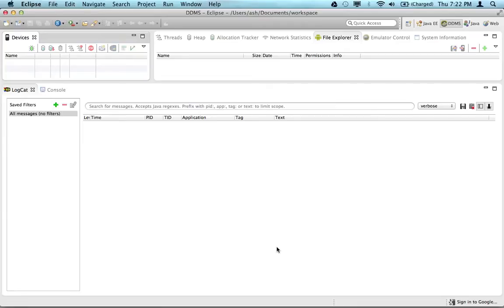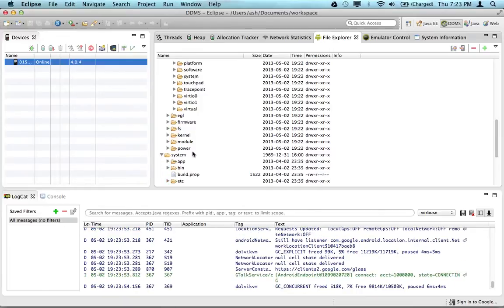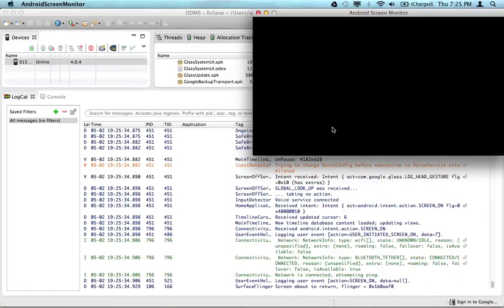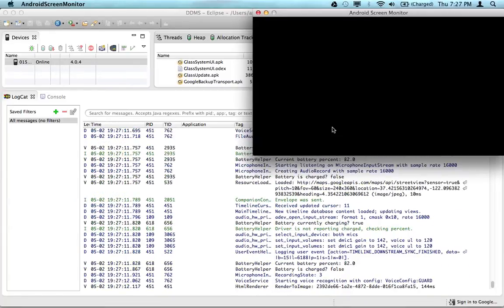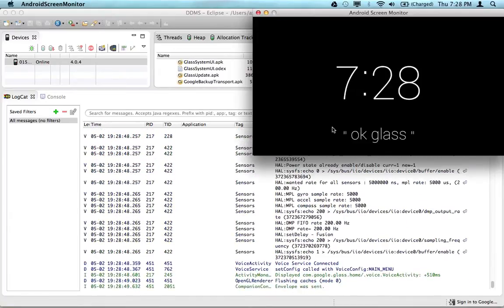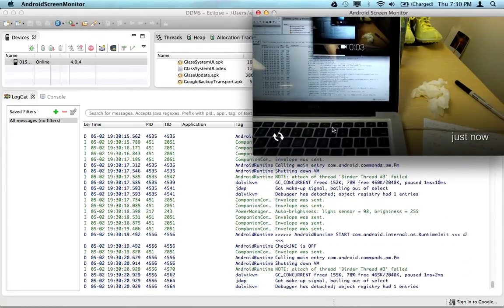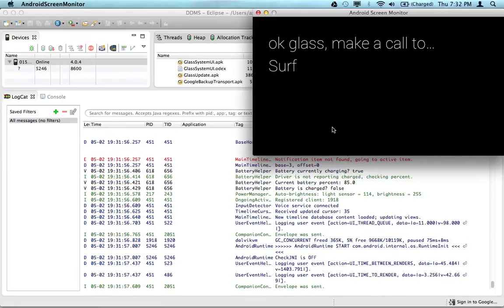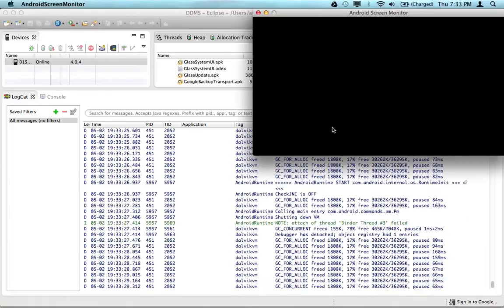Google Glass Android processes and file system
Google Glass is attached to an Android debugger (Eclipse adb) and we look at the internals of Glass.

We explore the file system on Glass & issue commands:
Directions, Translate, Images, Recored Video, Take a picture, make a call and Hangout.

We can see what the internals of Glass is doing via the LogCat.